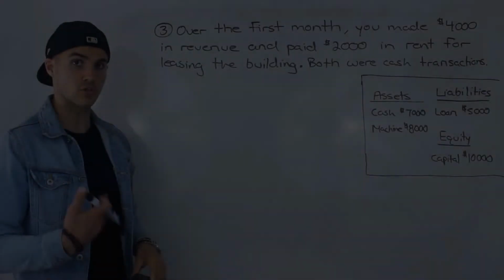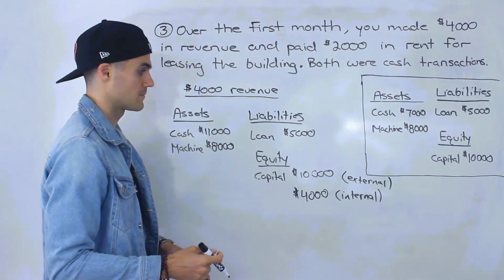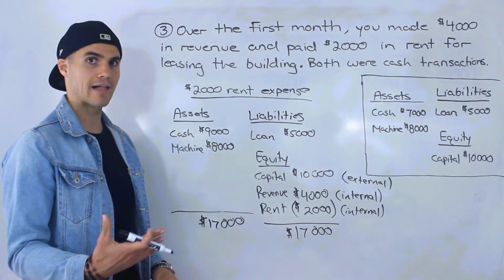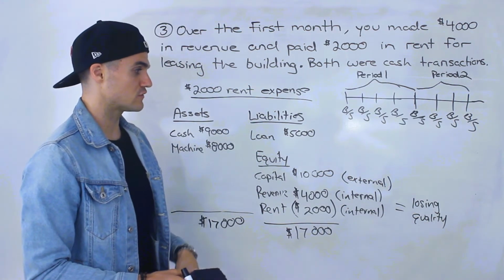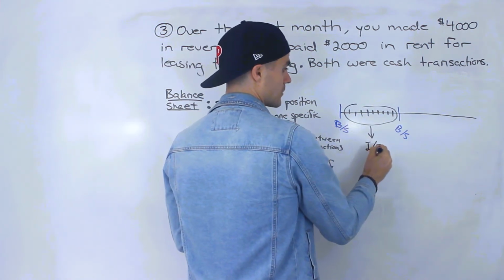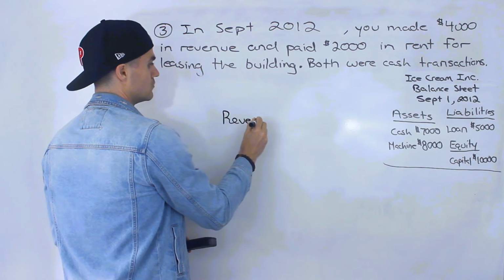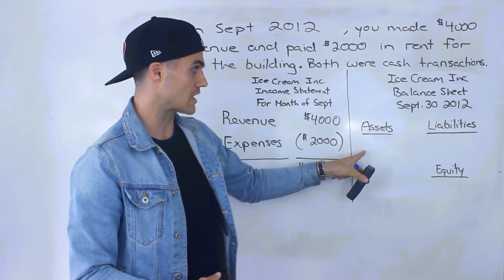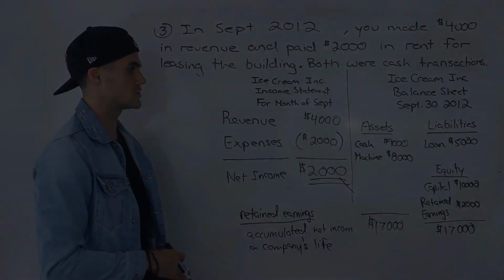ACC 100 (Ryerson University) - Financial Accounting Fundamentals Part 5